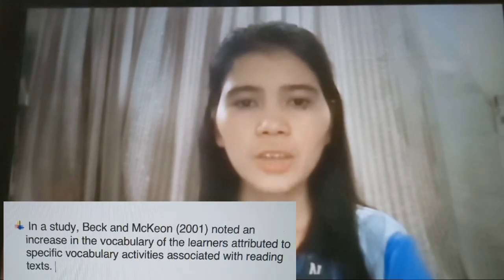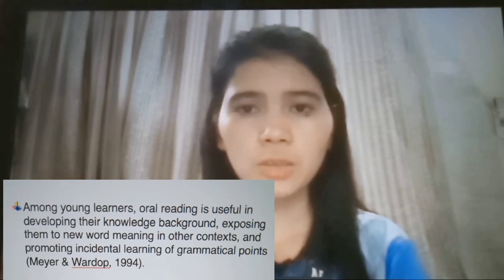English 102- Literature Planning ( The Four Pronged Approach) Discussant: Zalvador, C. BEED-3A